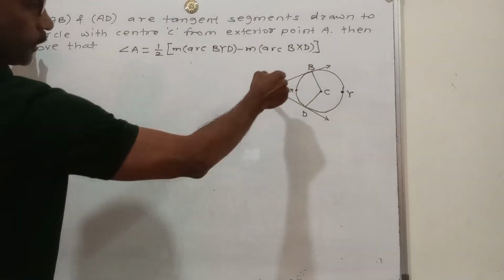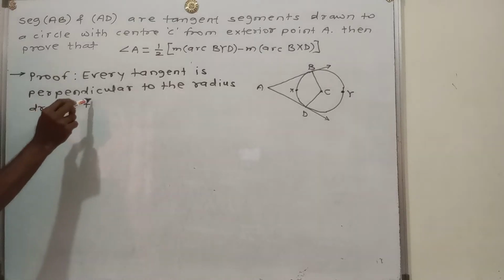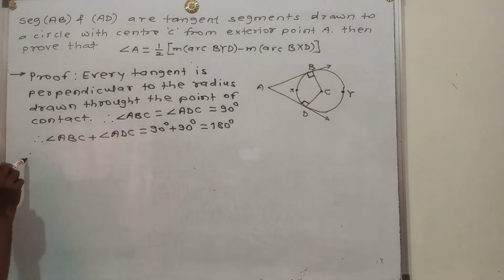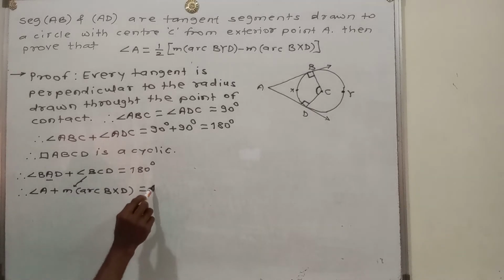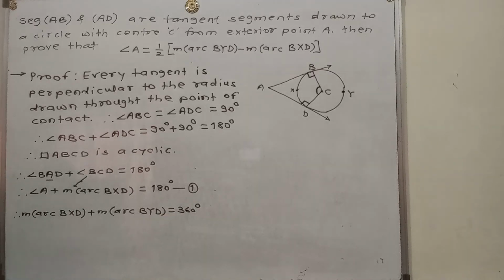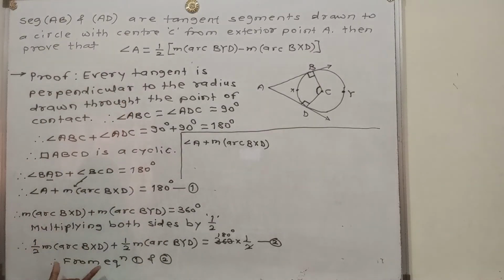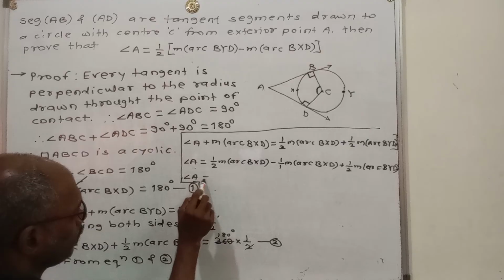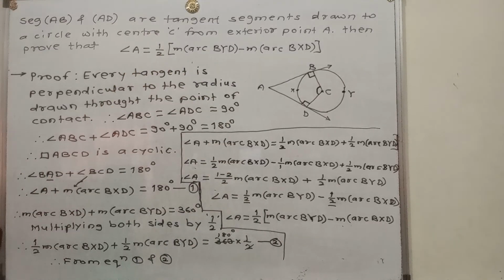seg AB & AD are tangent drawn to a circle from point A, prove that:∠A=1/2[m(arcBYD)−m(arcBXD)]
In the figure, seg AB and seg AD are tangent segments drawn to a circle with centre C from exterior point A, then prove that:
∠A=1/2[m(arcBYD)−m(arcBXD)]

# YouTube Video Title:

Proof of Tangent Segments a Circle

## YouTube Description:

This educational video provides a step-by-step proof of tangent segments within a circle using the provided geometry. We begin by considering a circle with center C and an exterior point A. Segments AB and AD are drawn as tangents to the circle from point A. The objective is to prove that angle A is equal to half of the difference between the measures of arc BYP and arc BXD. By following this comprehensive explanation, you will gain a deeper understanding of the concept of tangent segments within a circle. Join us on this mathematical journey now!

## YouTube SEO Keyword Tags:

tangent segments, circle geometry, proof of tangents, angle measures, circle properties, geometry proofs, circle theorems, math explanations, geometry concepts, geometric principles, mathematics tutorials, astronomical angles, tangential theorems, arc measures, exterior points, geometry analysis, circle tangents